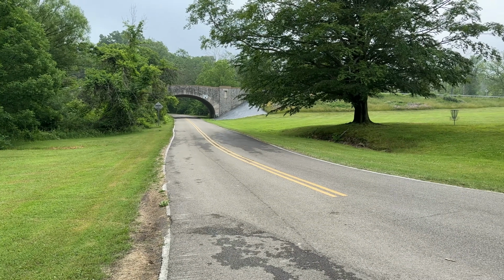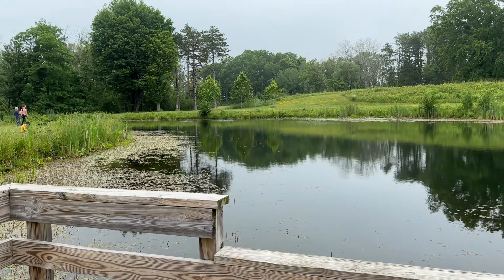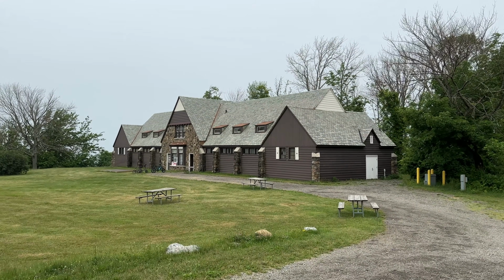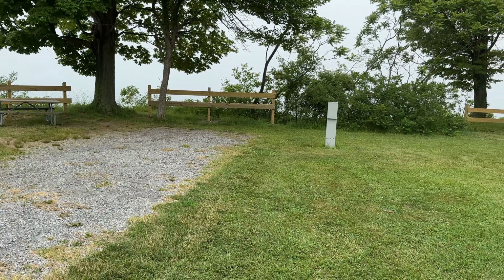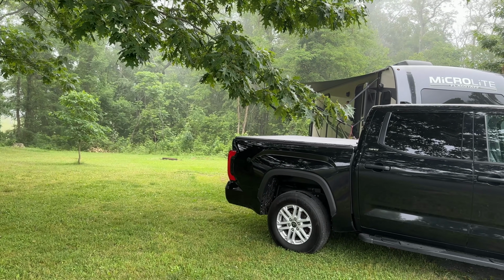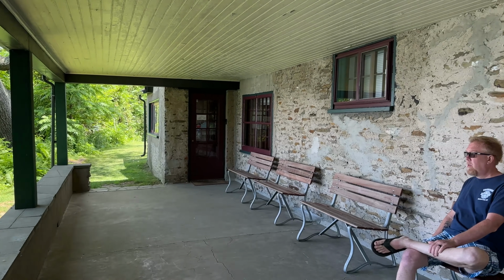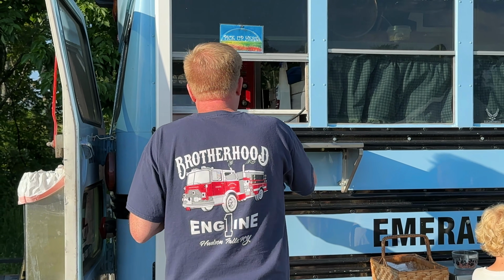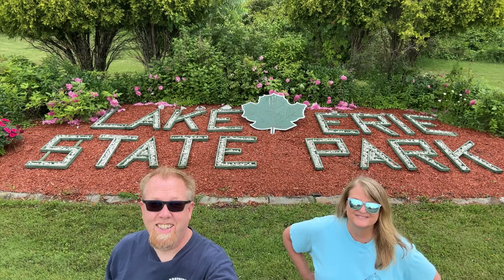Lake Erie State Park in Brocton, NY - Foods trucks & Live music in a State Park?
Our dinner plans went out the window when we found out that there was going to be live music and food trucks at our State run campground!  This was a first for us, so we just had to join in and we weren't disappointed.  For the kids, there was interactive displays of animals pelts, an icee truck, face painting, popcorn, crafts, games, and more.  This park has something for everyone and if you like to explore like we do, then head to Barcelona Lighthouse and 21 Brix winery.  We did, and it was fantastic.

If you want to check out a campground before you actually book, or tour a camper before you actually buy, follow along.  We also try to show much of the surrounding area when camping.  We do our best to review as many campgrounds as our budget allows.  We look forward to hearing from you.